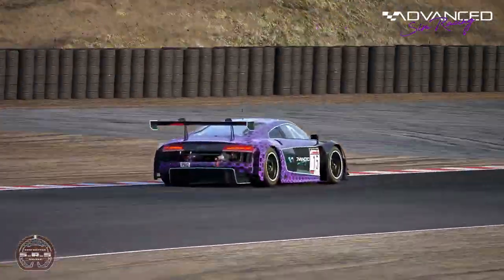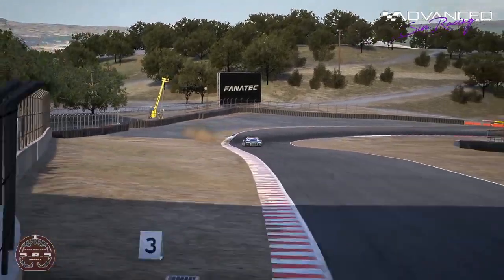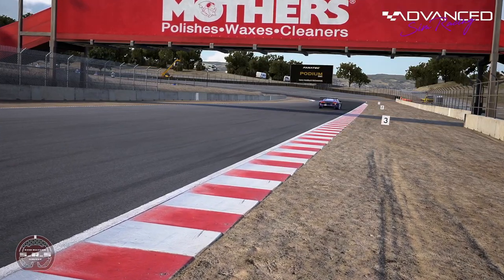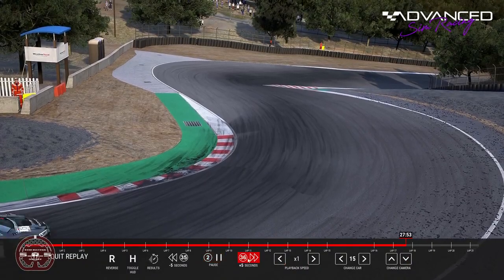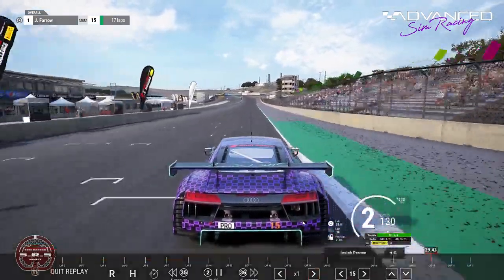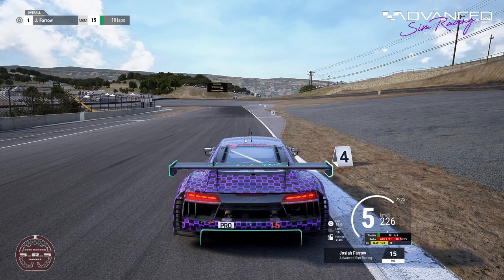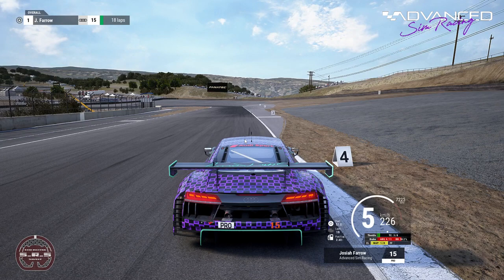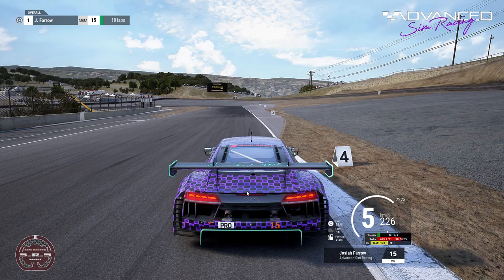NASRS Coaching Clinics 4- The cornerstones of Braking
NASRS Coaching clinics, introduced by Josiah Farrow

Support the North American Sim Racing Series - Pick up swag from our Swag Store